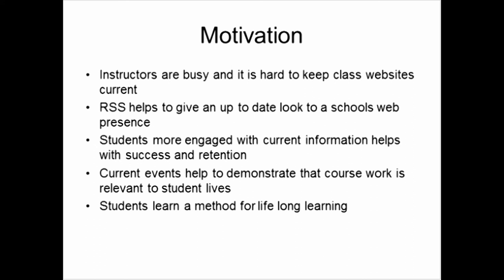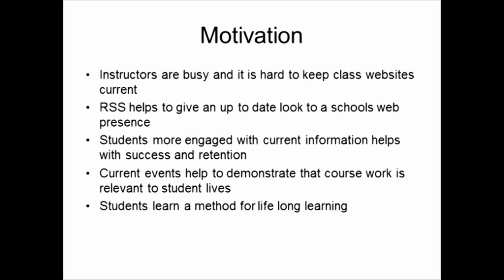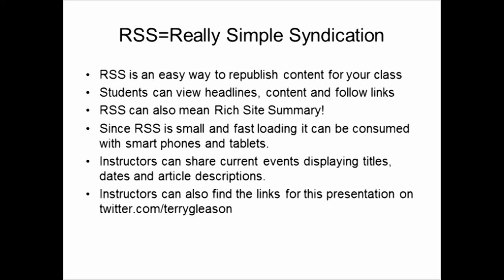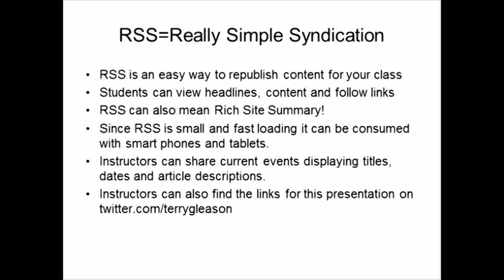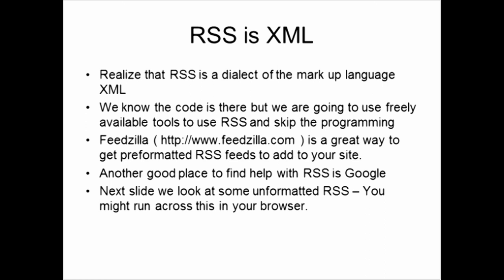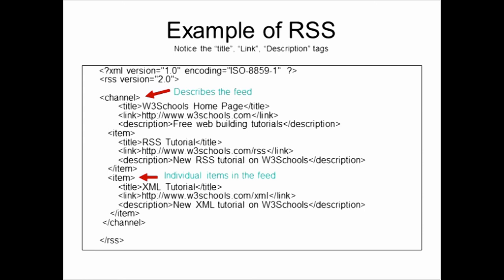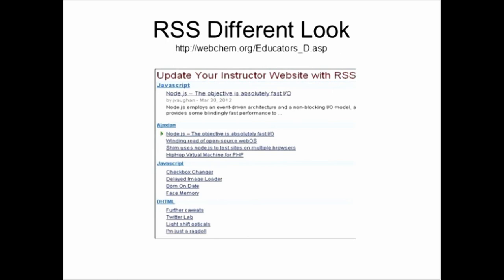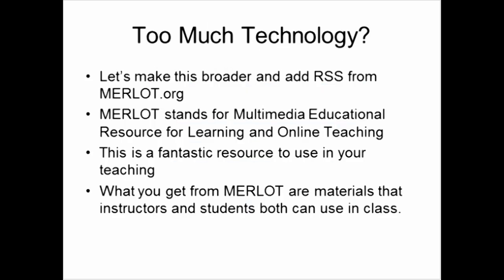Using RSS to Update Instructor Websites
Use Google, FeedZilla and Feed2JS.org to update your instructor website for instruction and or for your course management system.